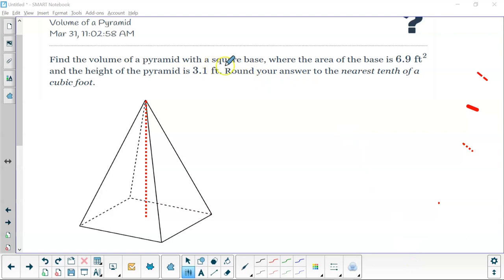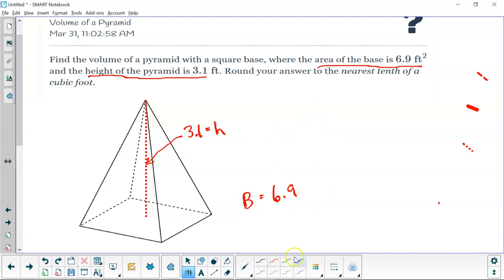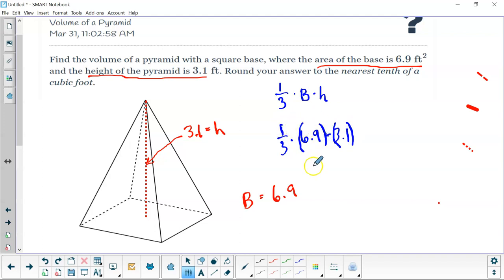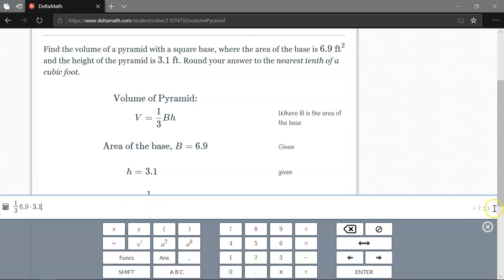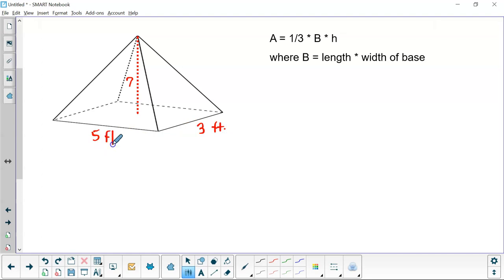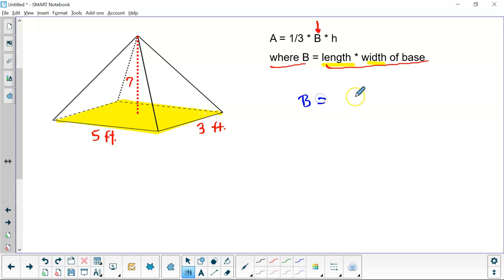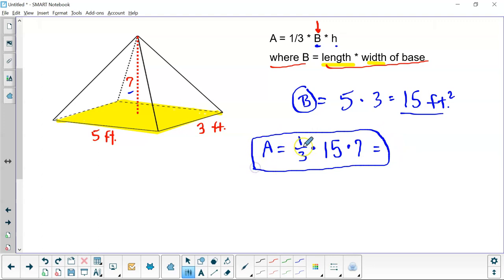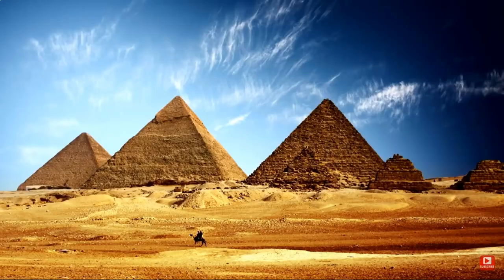Volume of a Pyramid A Delta Math Problem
This video shows calculating the volume of a pyramid both with the Base provided and without the Base provided while using Delta Math and the Delta Math calculator.